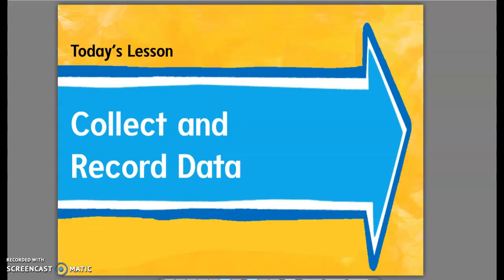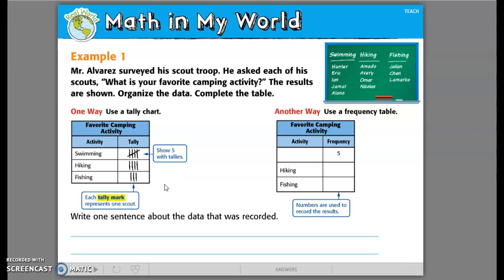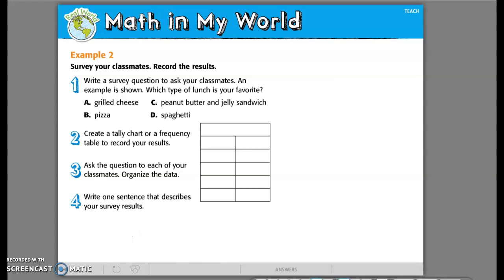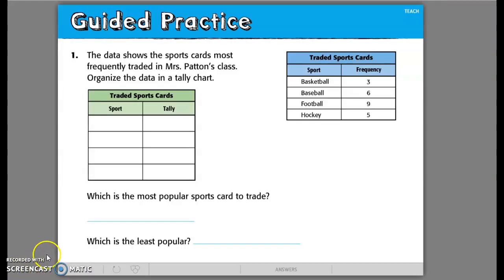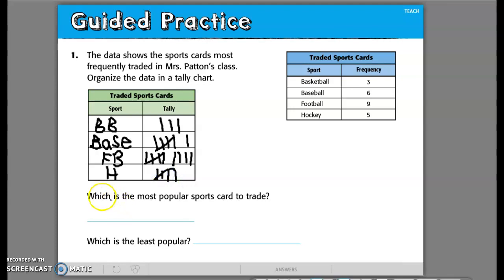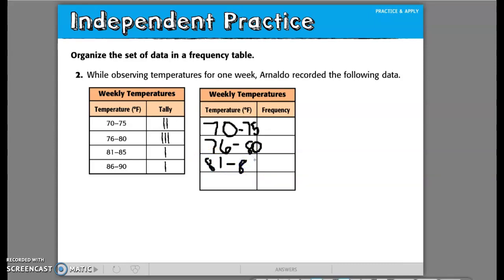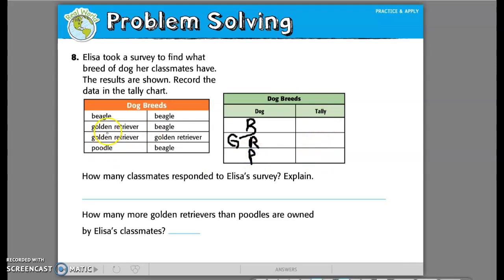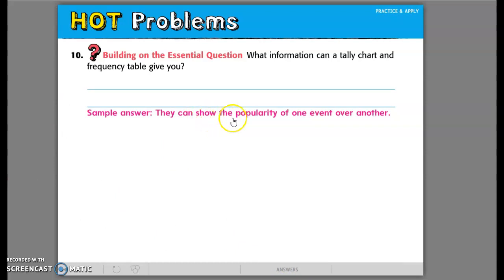Chapter 12 Lesson 1 Collect and Record Data